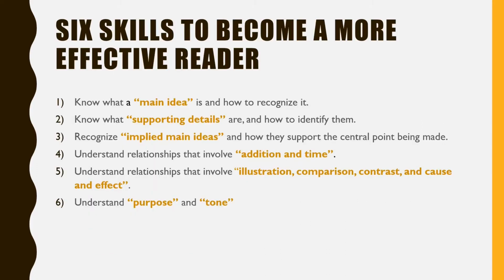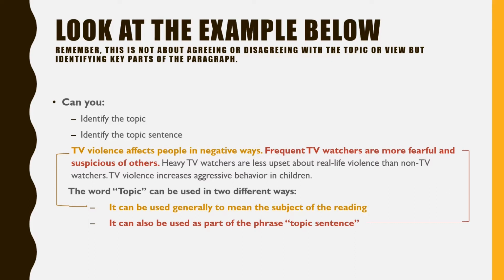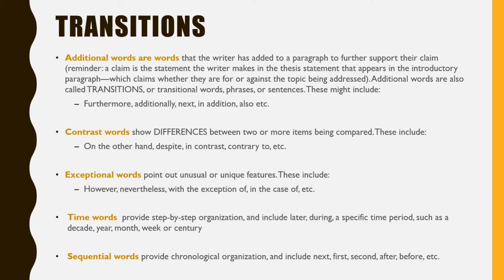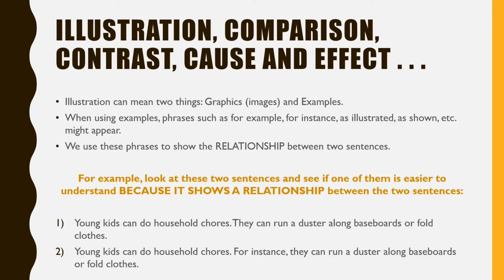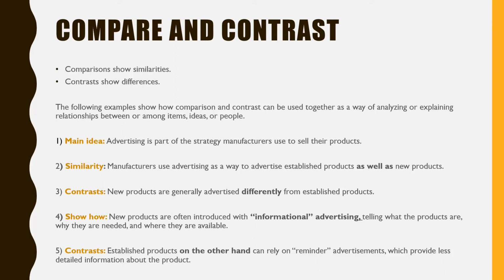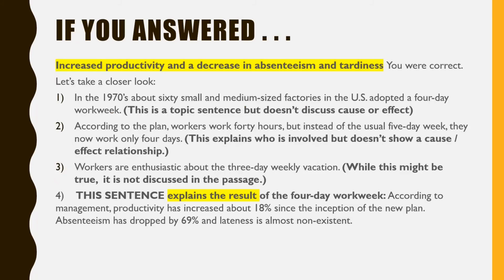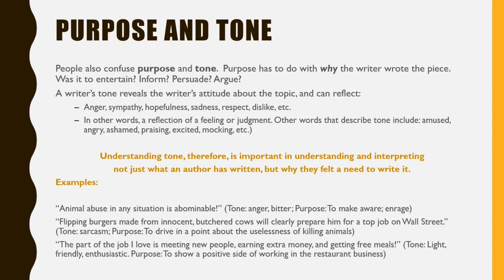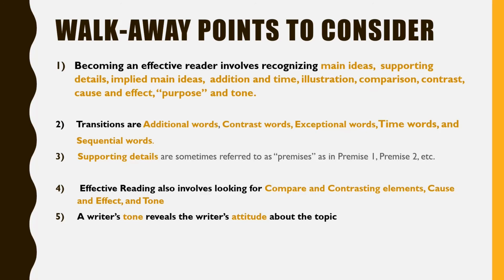Basic Reading Comprehension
This short video shows you what to look for when reading an article or publication and how to identify the main idea, supporting details, implied main ideas, relationships (addition, time, illustration, comparison, contrast, and cause and effect), and how to identify purpose and tone.